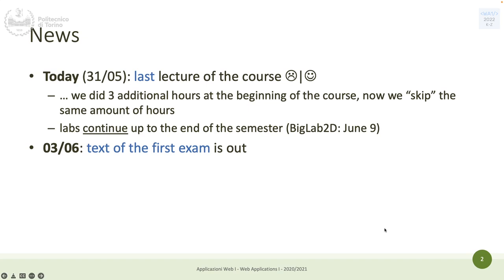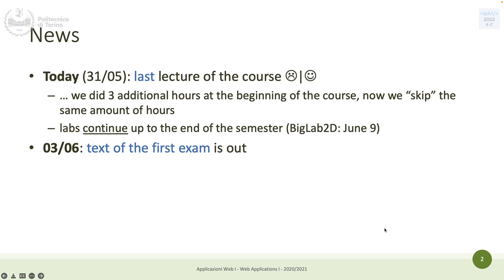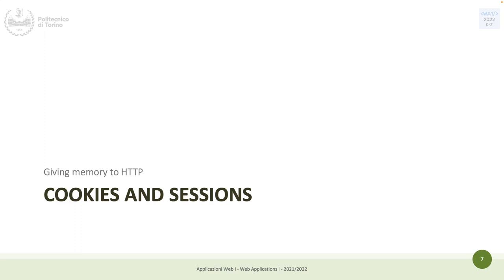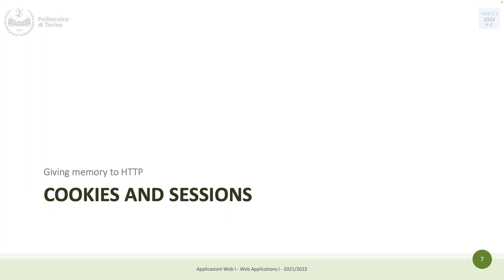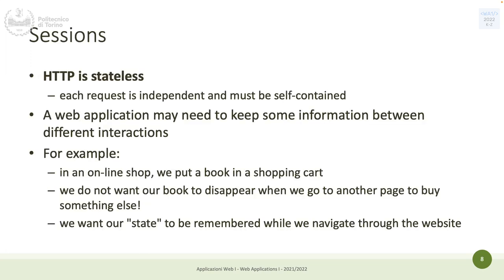WA1-2022-L27: Authentication with Passport.js.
Lecture 27, date 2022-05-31: Authentication with Passport.js.